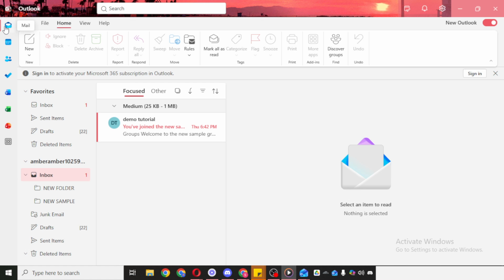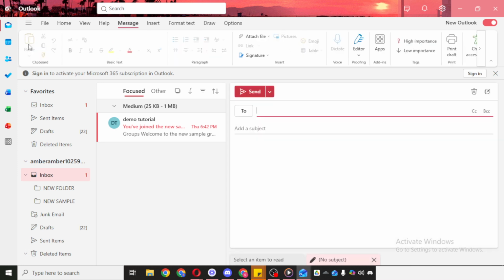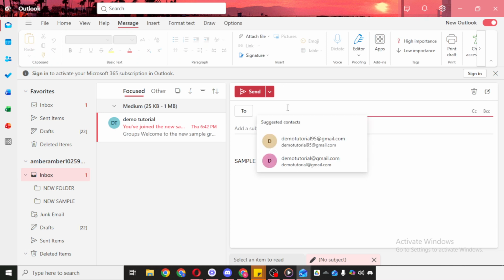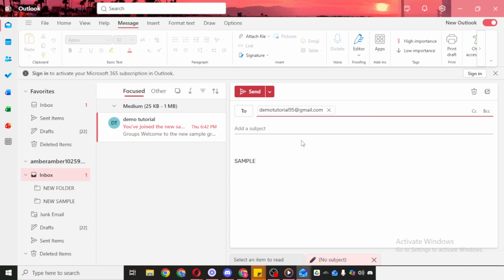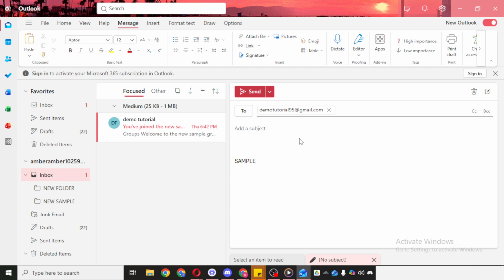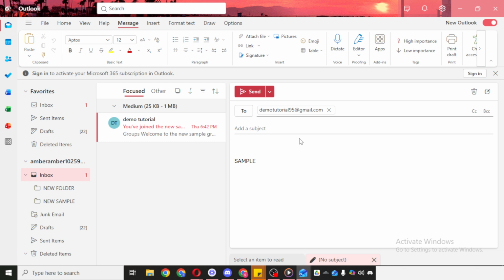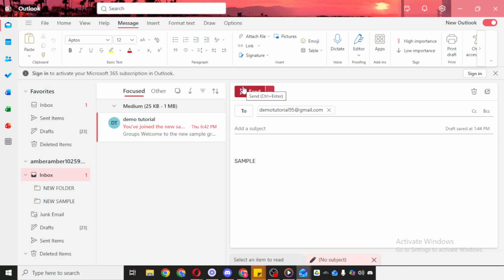how to attach files in the new outlook app (full guide 2026)